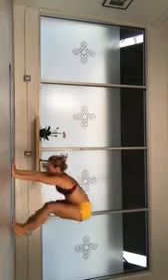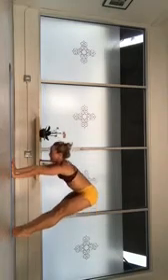Kino Yoga Yoga Pose Tutorial You Pick the Topic yoga 1jMJgZbbZgbGL